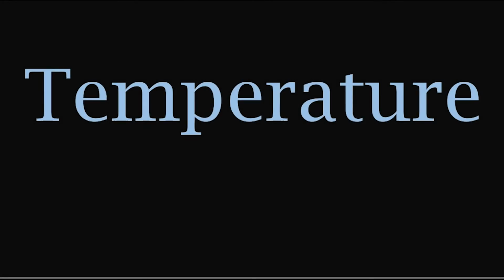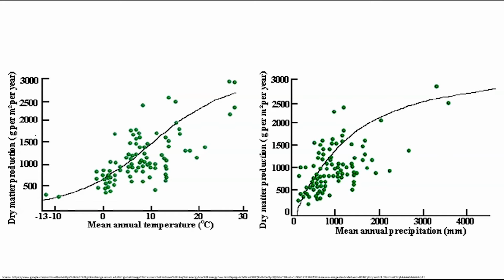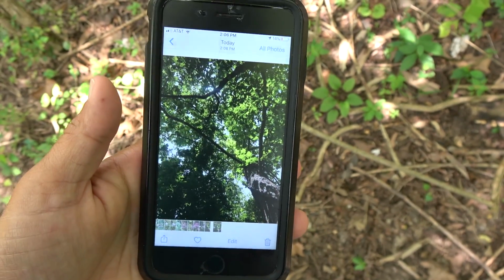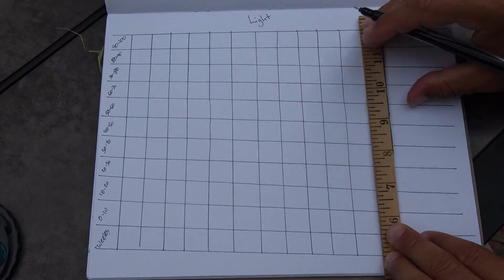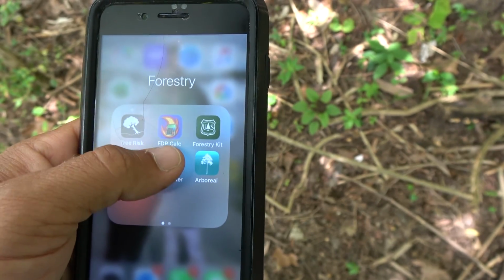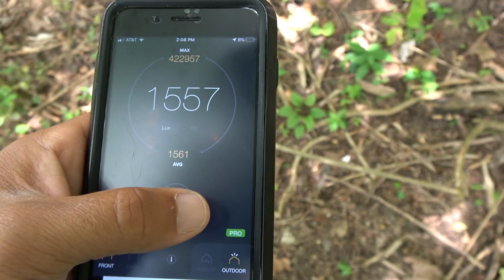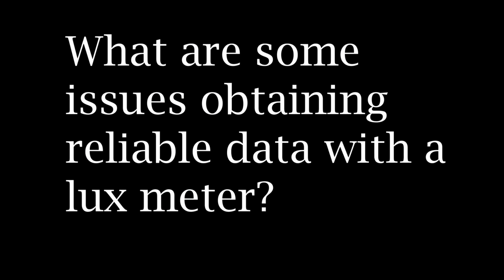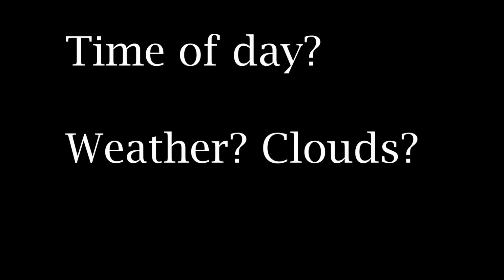Setting up your nature journal in Field and Natural History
This video shows you how to set up graphs to record data for
1) Phenology (Leaf Color)
2) Temperature (High, Low, and Soil)
3) Forest Floor (Depth in cm)
4) Light Levels (Lux)
5) Canopy Coverage Percentage